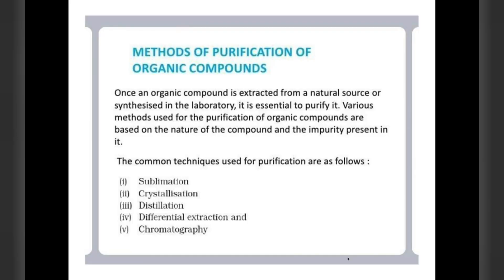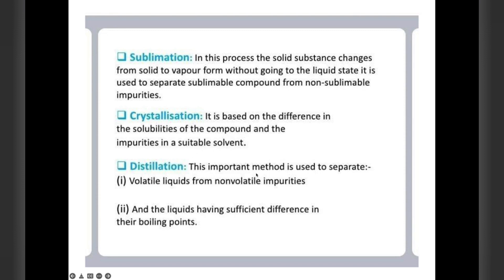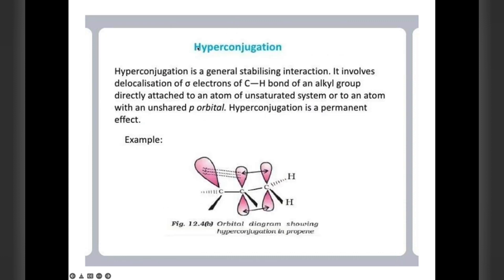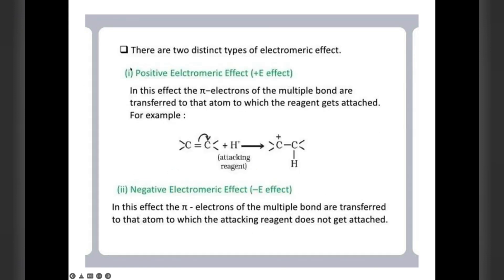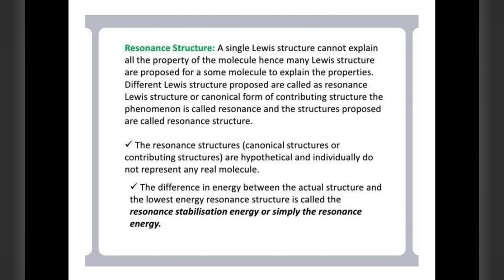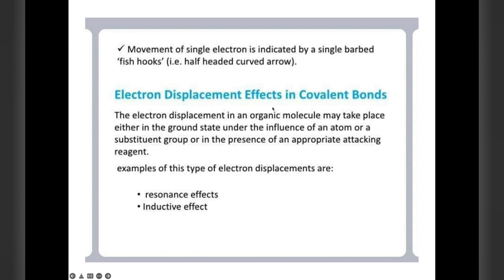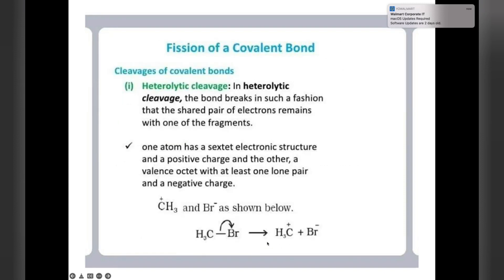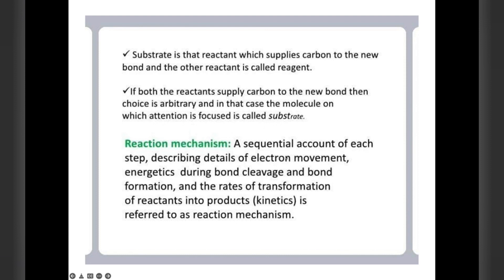INTRODUCTION TO ORGANIC CHEMISTRY||PART 2 || NCERT CLASS XI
amazing World of Science by Dr RADHA SUBRAMANIAM is a venture to be connected with you. Hi kids, today I'm uploading very important topic which is very simple and easy to understand.
I am Dr.Radha Subramaniam with a Phd in Chemistry.